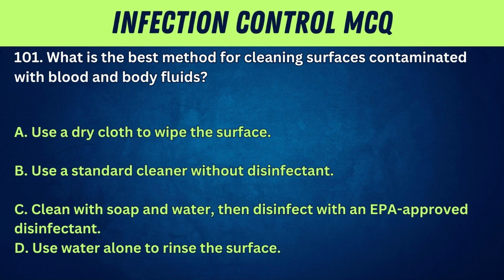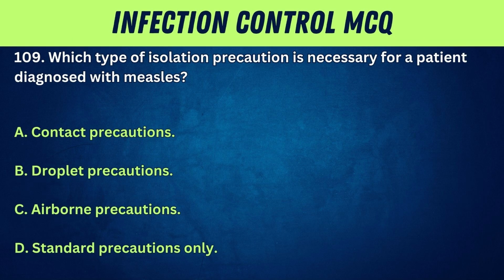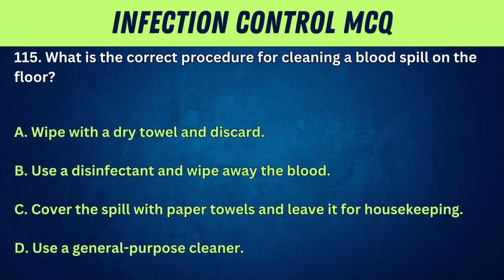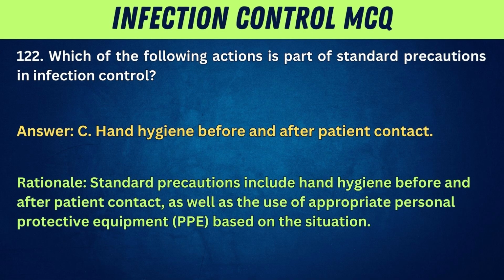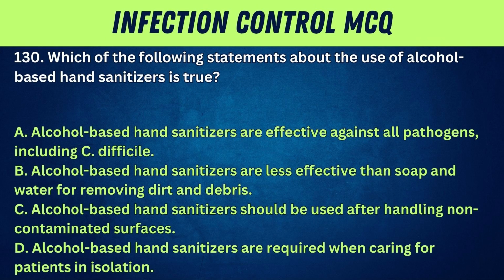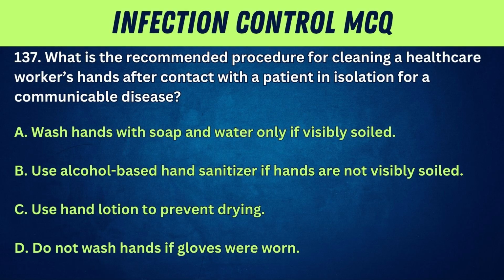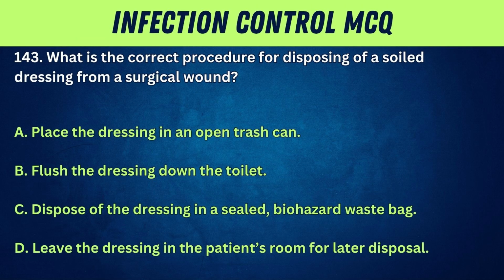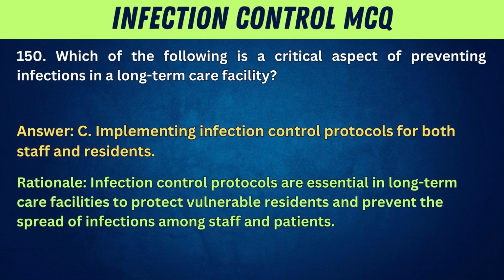CRUSH Infection Control on Your 2025 NCLEX With These MCQs and Rationales 3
Are you tired of struggling with NCLEX 2025 Infection Control questions in nursing school? Do you want to excel in clinical practice and crush NCLEX questions and answers today? This video is your ultimate guide to mastering NCLEX questions with rationale, specifically tailored for Infection Control on the NCLEX exam. We dive into the most critical concepts—like preventing healthcare-associated infections—highlight common pitfalls, and deliver effective strategies to tackle even the toughest nclex rn questions and answers with rationale. Whether you’re a nursing student or a repeat tester, this study guide offers practical NCLEX tips and insights from nursing education to boost your confidence and knowledge. In Part 1, we bring you 50 multiple choice questions, complete with nclex questions and answers with rationale, so you can crush NCLEX Infection Control challenges and pass the nursing exam with flying colors. This isn’t just another medical theory video—it’s a hands-on tool designed to help you succeed in NCLEX 2025 and beyond. So, what are you waiting for? Let’s get started and take your nursing skills to the next level today!